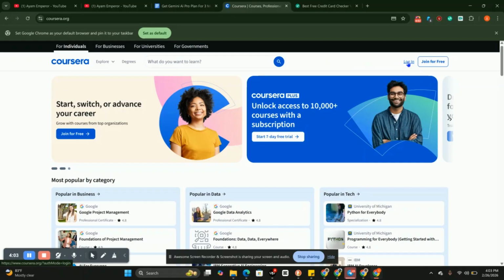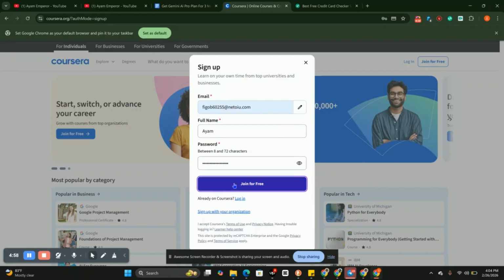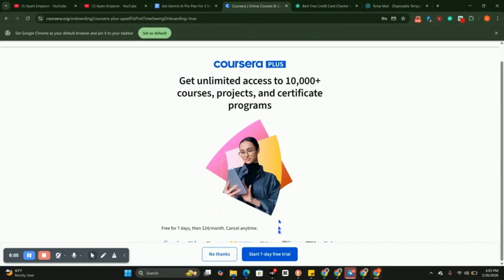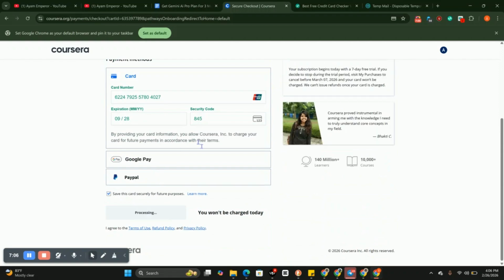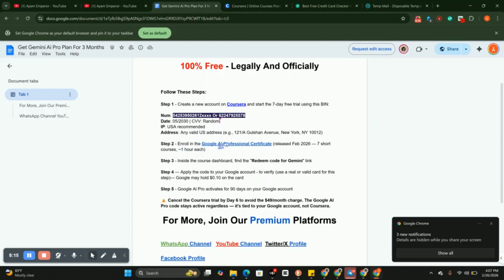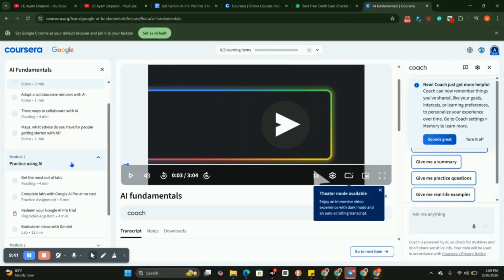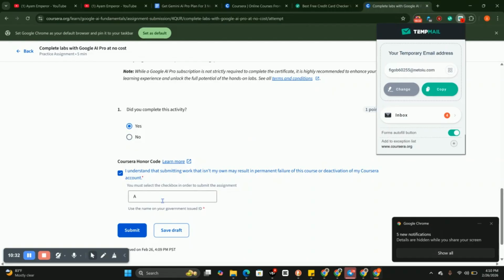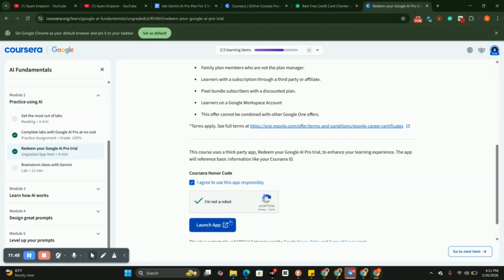How To Get Google AI Pro FREE for 3 Months (100% Legal & Official Method)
Want Google AI Pro FREE for 3 months the official way? In this video, I walk you through the exact step-by-step method to activate your free access safely and legally.

No tricks. No risk. Just the Backyard Method.

😋 What You Get with Google AI Pro

• AI-powered assistance from Gemini directly in Gmail, Docs, Slides and Meet
• NotebookLM Premium — your personalized AI research assistant with 5× more Audio Overviews, notebooks, and sources
• Flow — AI filmmaking tool for creating cinematic clips and scenes
• 2 TB cloud storage for your files and photos

🔐 Important Note

For security reasons, the virtual card website used in this video will be shared inside the community only.

Stay plugged in for updates and bonus drops.

How to get Google AI Pro free for 3 months

Step-by-step official activation method

How to maximize your AI Pro benefits